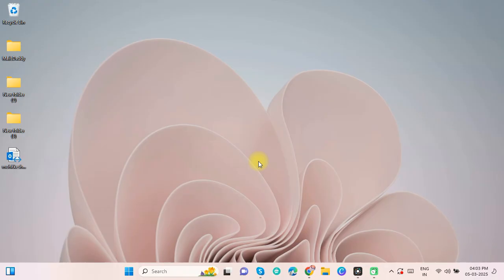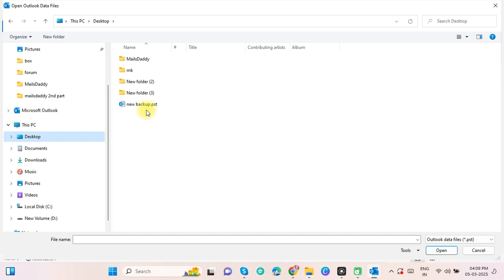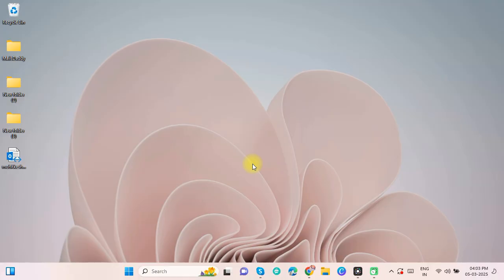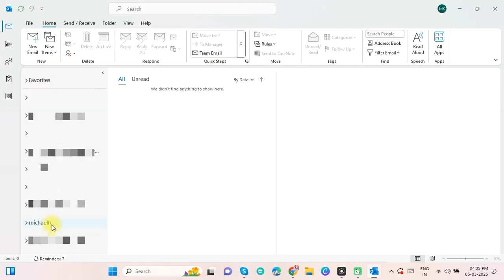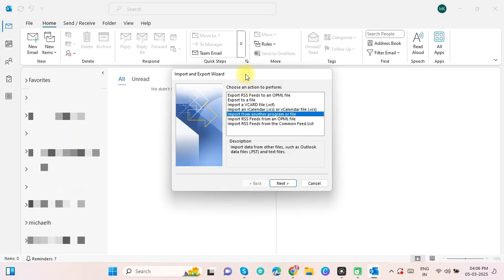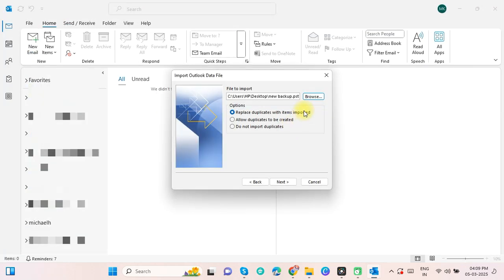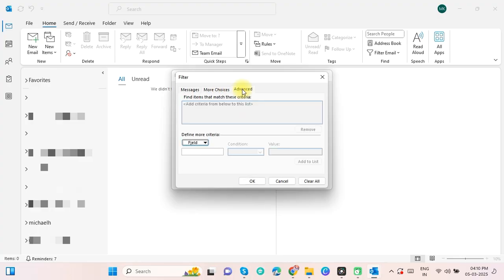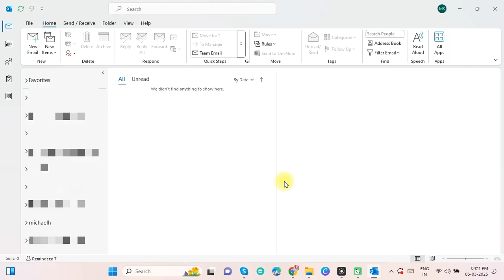How to Import PST File in Outlook? Easy Process to Add PST file in Microsoft 365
Watch the complete video and easily import PST file in Outlook. Helpful tutorial to add PST file into Outlook 2019, 2016, 2003, 2010, 2007, and other editions.

If you PST file is password protected and you have no remember the password, you have to remove the password.
For this you can go with MailsDaddy PST Password Remover Tool that help to easily unlock that PST file password.